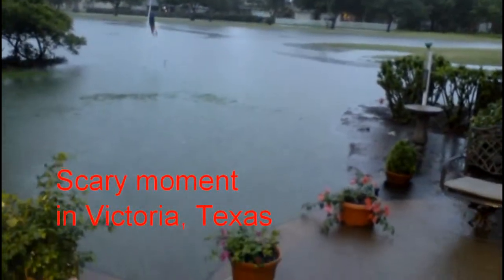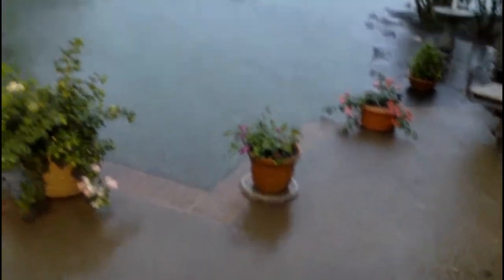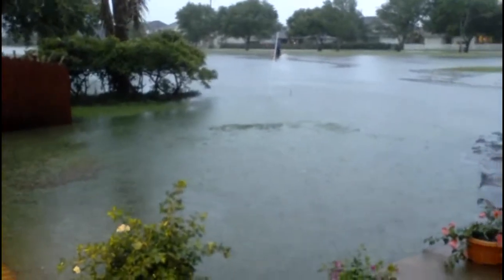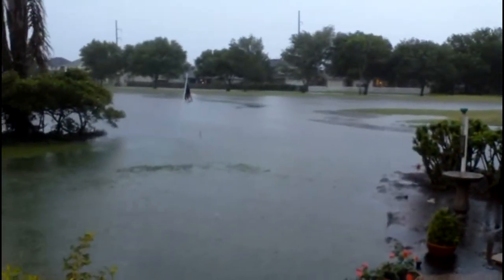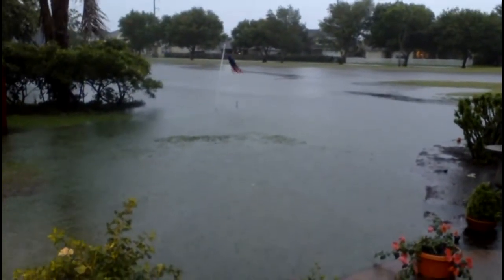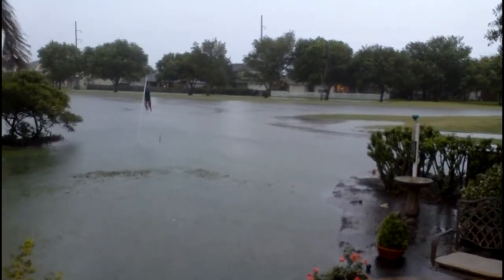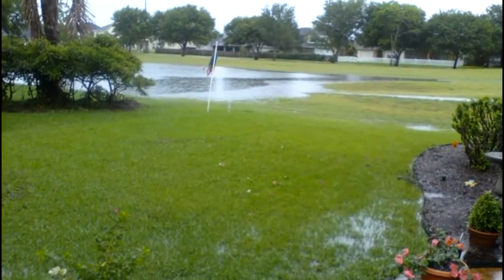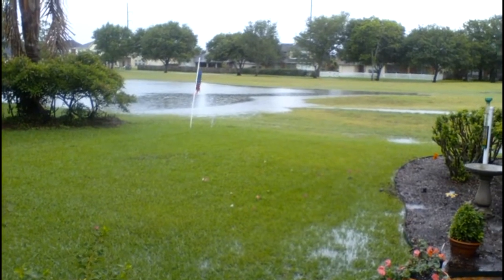Rain in backyard